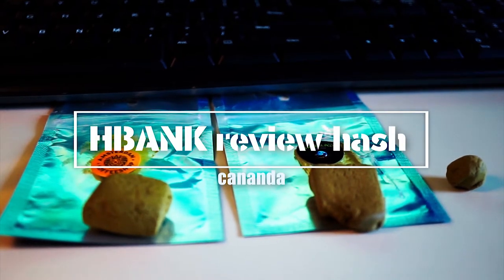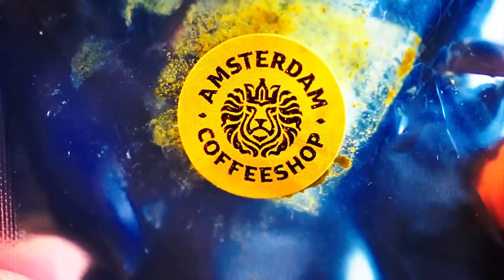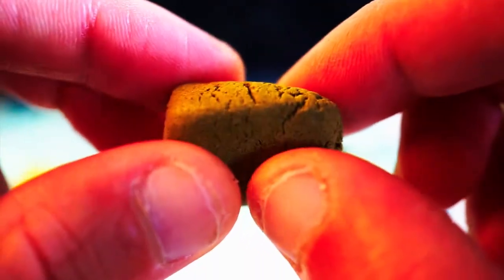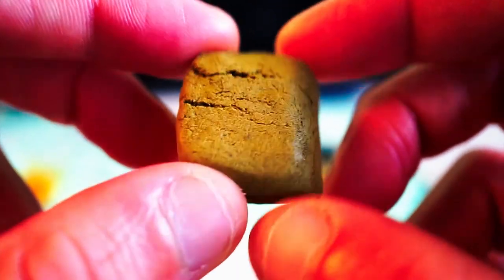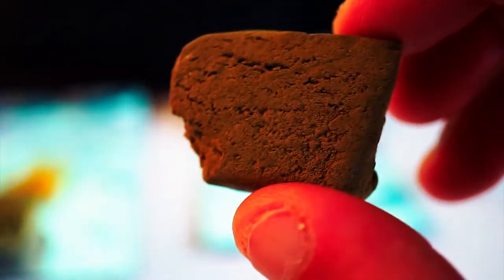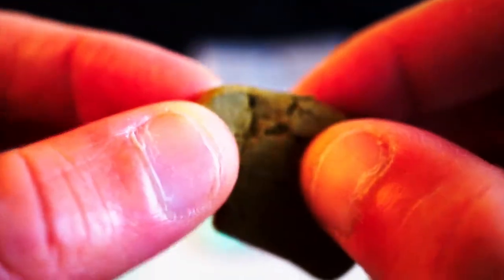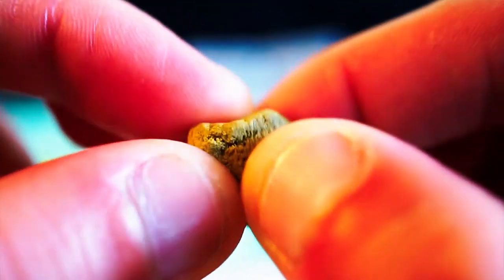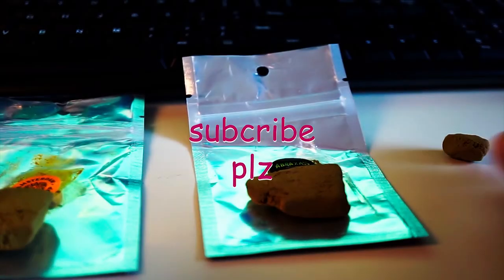hbank review hash